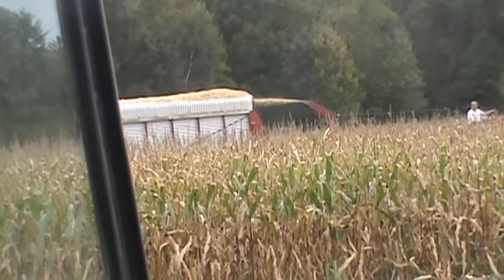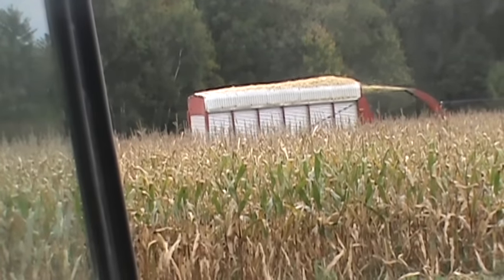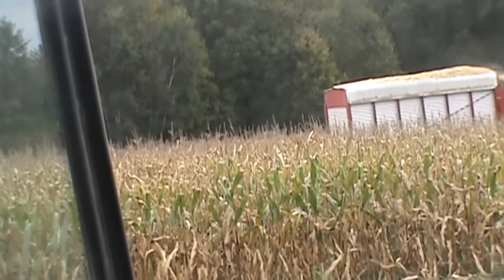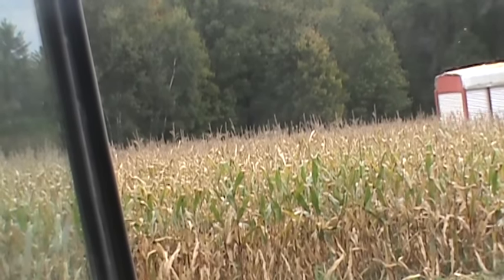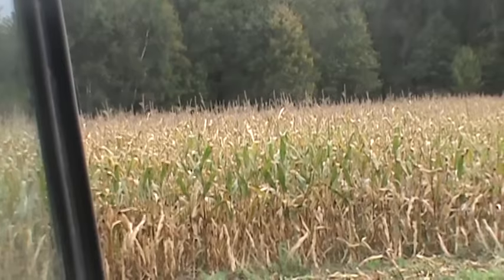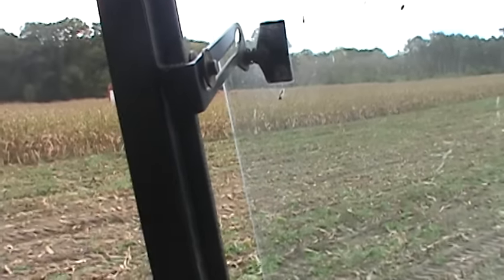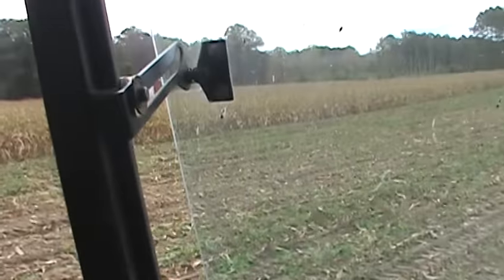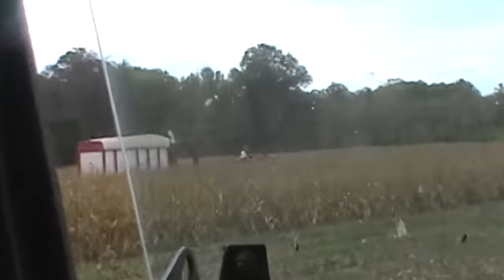Dad Chopping Corn Silage 2015